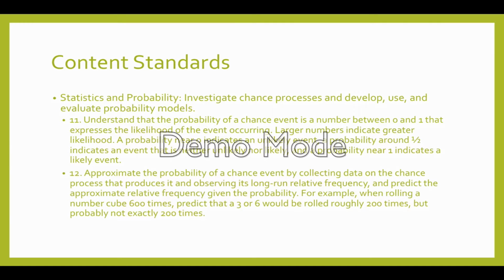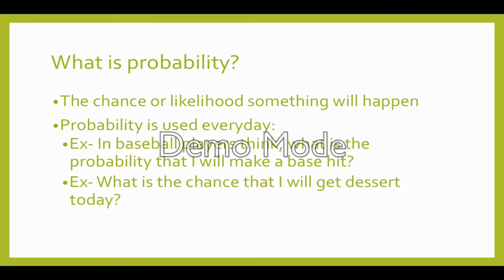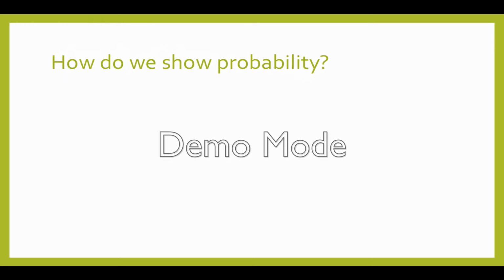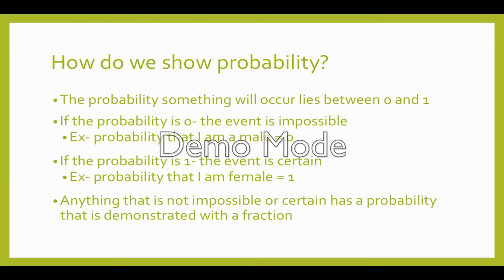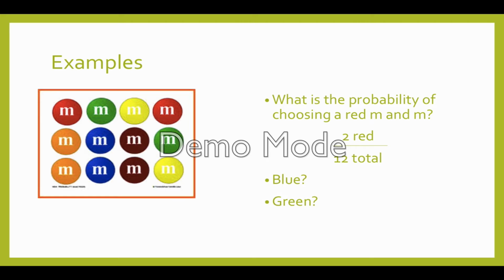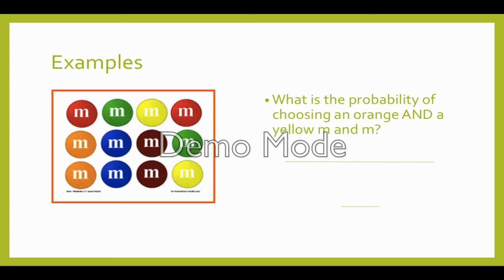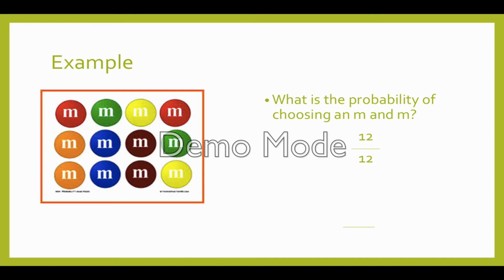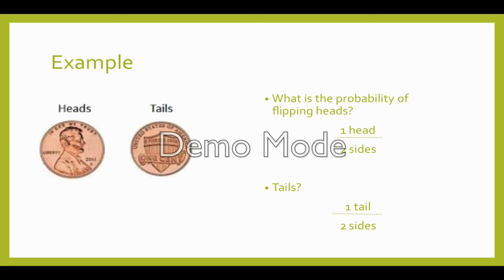Introduction to Probability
This is an introductory lesson to probability.